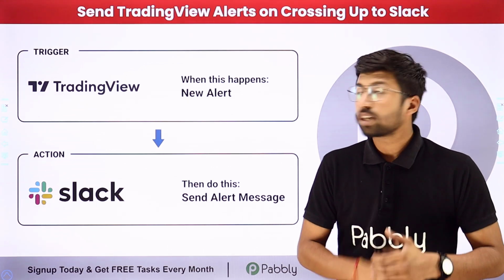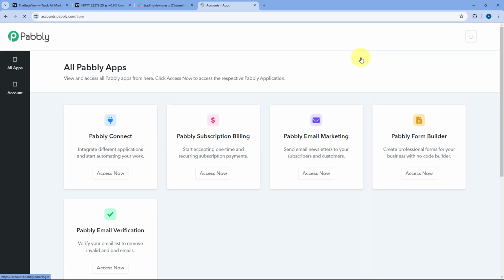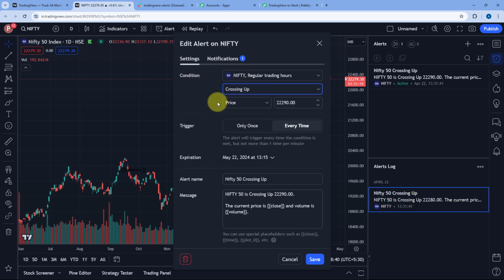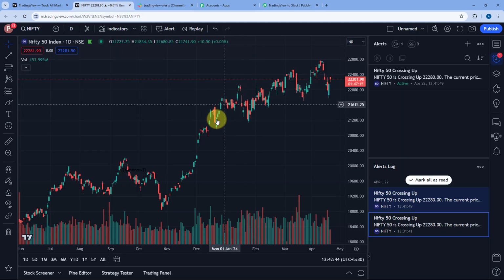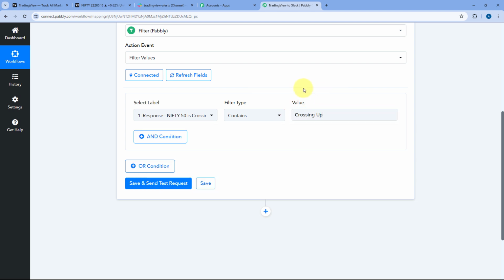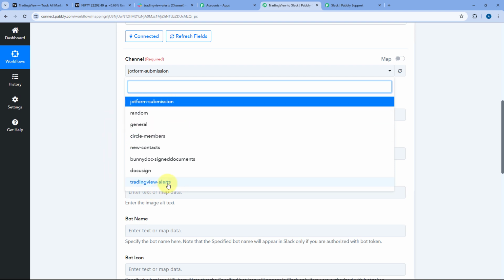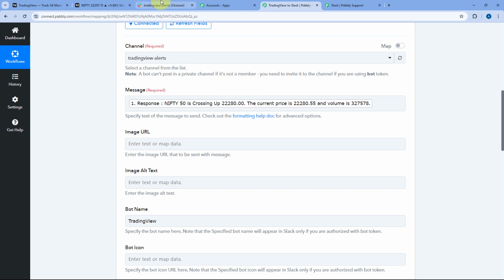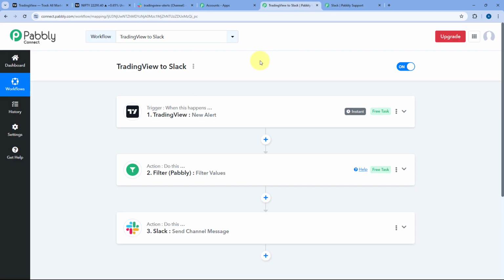How to Send TradingView Alerts on Crossing Up to Slack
Discover how to stay informed about trading signals by receiving TradingView alerts directly in Slack! In this tutorial, we'll walk you through setting up an automated workflow using Pabbly Connect. Learn how to configure TradingView to send alerts when a crossover occurs, and seamlessly integrate Slack to receive these notifications in real-time. Stay ahead of market movements and never miss a trading opportunity with this efficient automation solution.

1. Automation: Pabbly Connect offers automation capabilities that can help you automate mundane and repetitive tasks. This allows you to save time, money and resources.

2. Integration: Pabbly Connect provides a wide range of integrations so that you can connect different web services with each other. This helps you to create smarter workflow processes and make your business more efficient.

3. Security: Pabbly Connect takes security seriously and provides an industry-standard security system to protect your data and applications.

4. Scalability: Pabbly Connect is highly scalable and allows you to easily add new applications and services to your workflow.

 5. Cost-effective: Pabbly Connect is cost-effective and provides plans for different business sizes.